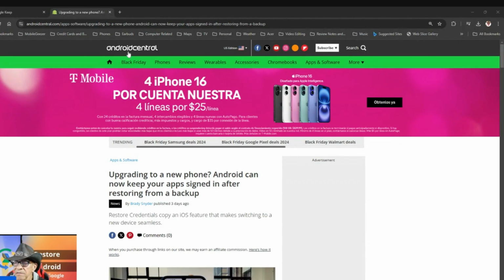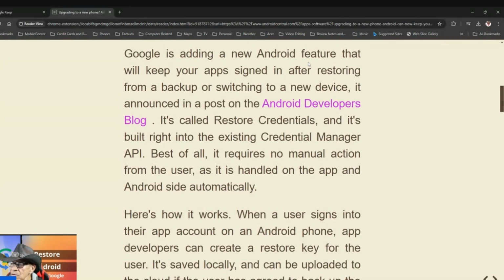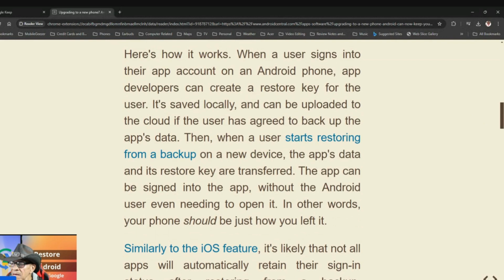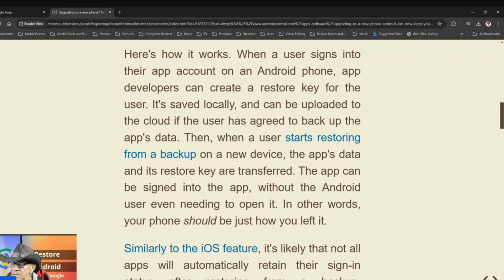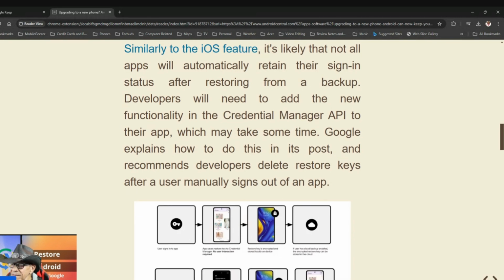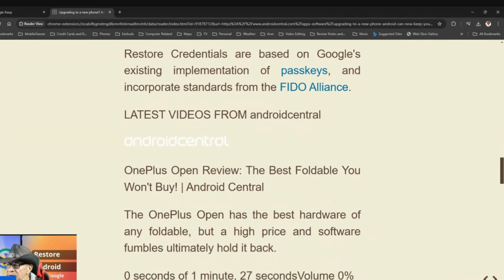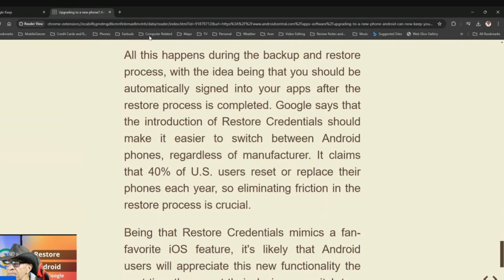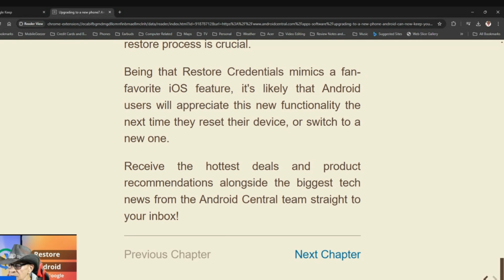Android's Restore Credentials Feature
An article describing the new feature that automatically signs you into your apps, after restoring or switching to a new phone.